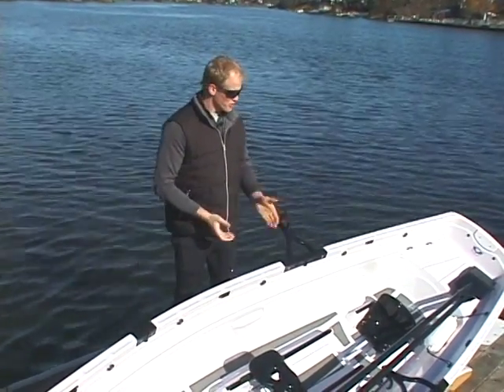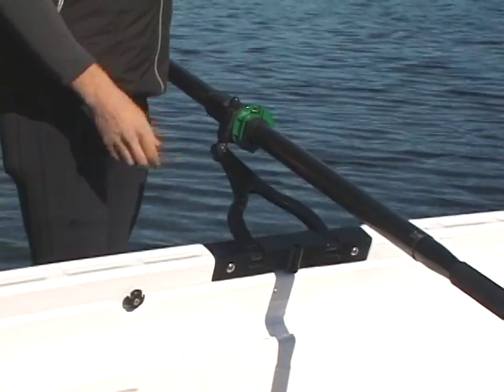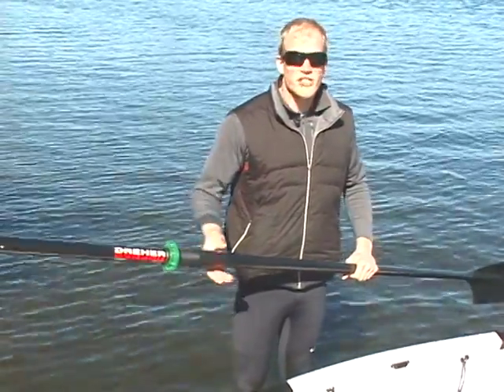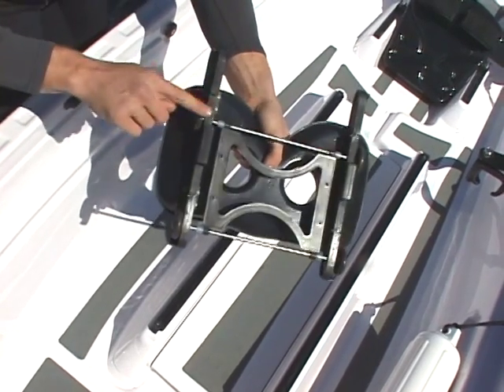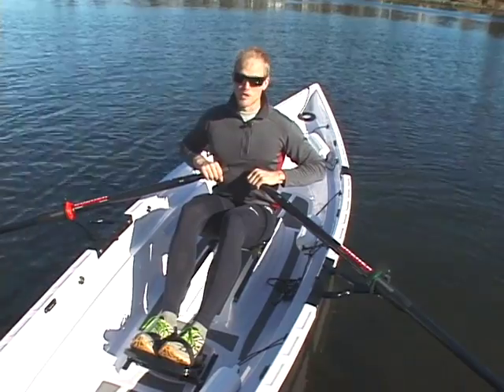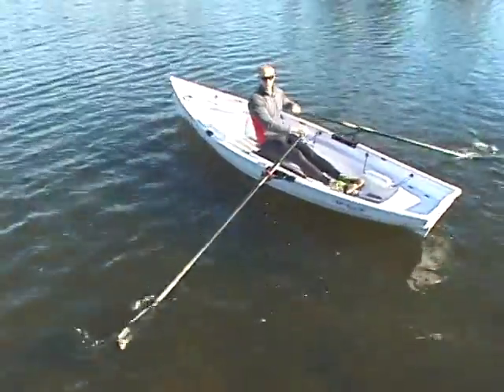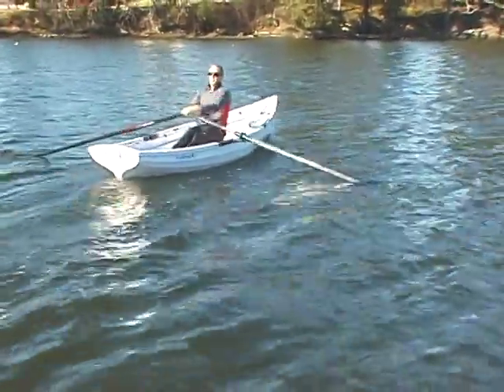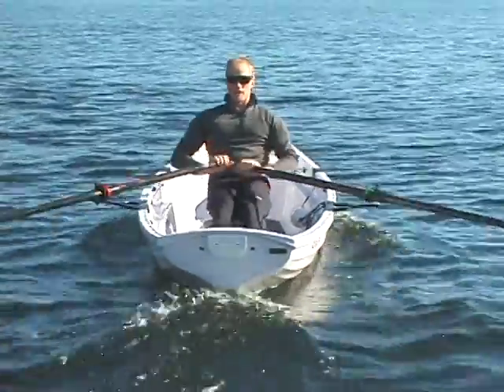How to Row with Adam Kreek